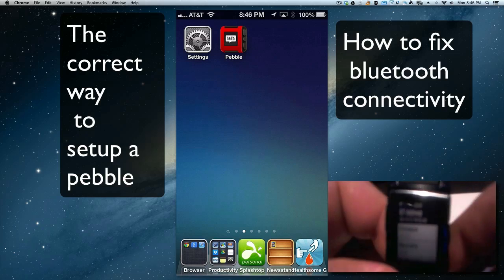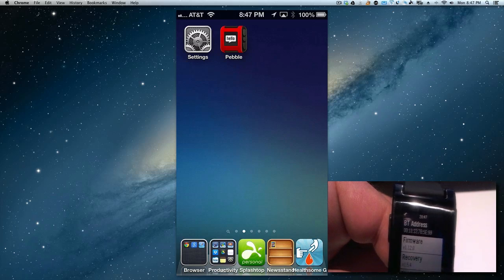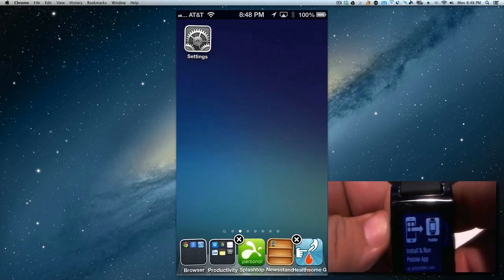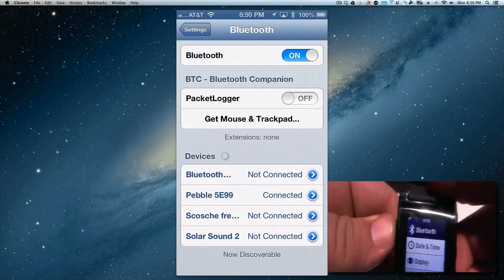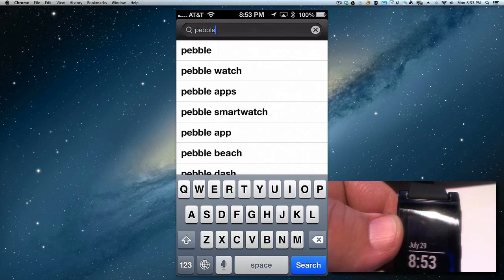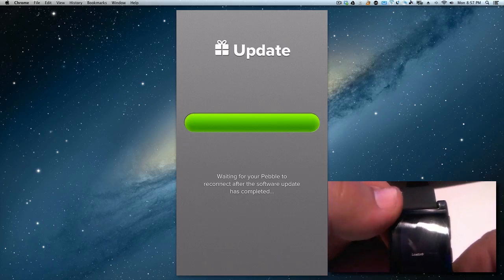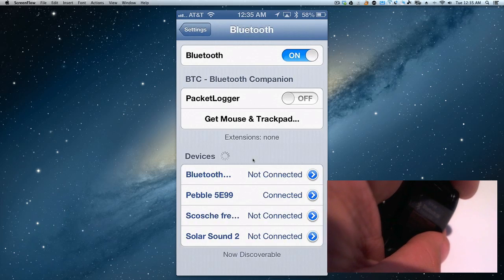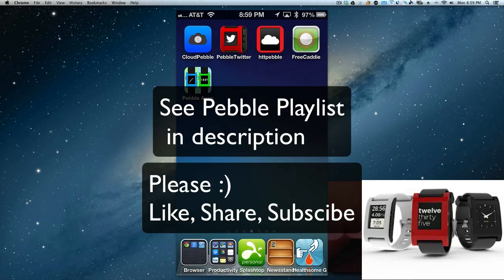Fix Bluetooth Connectivity Pebble SmartWatch with Proper Setup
I like to show you the email i got from Pebble showing how to Fix Bluetooth Connectivity Pebble SmartWatch with Proper Setup. i ate when my iPhone loss the BT connection and i had to re-setup my pebble every time.

JUL 11, 2013  |  04:34PM PDT
Ali replied:
Thank you for your report
Please try the following steps:
1. Tell the iPhone to forget about the Pebble
2. Delete the Pebble app
3. Reset the watch to factory settings
4. It will now show up on the bluetooth list as pairable, pair it.
5. Install the pebble app (do not do this before pairing, it will stop the
whole process)
to Best regards,
Ali